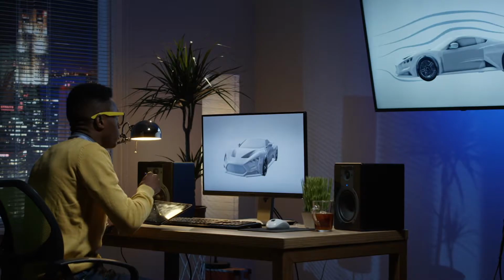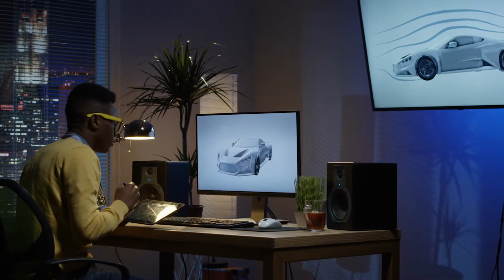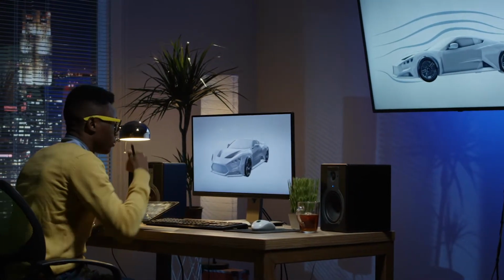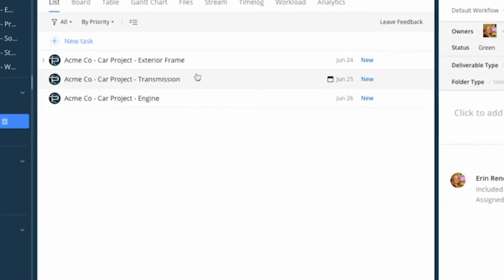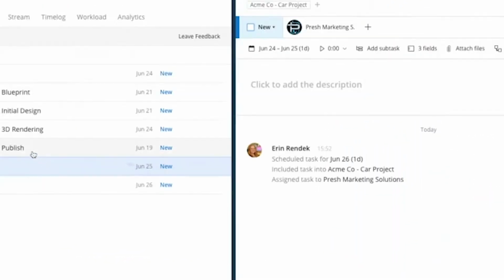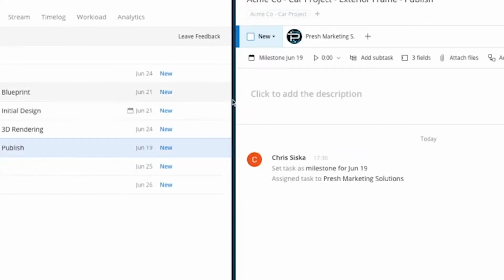MSP Marketing: Building Your Team Part 3: Project Management Essentials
Solid project management is the basis of any successful marketing team. In this installment of Presh Academy's series on building your MSP's marketing team, our project manager, Erin, goes step by step through the process of building out a project workflow for a new campaign.

1. Collect project requirements and set goals. Look at the campaign from a high-level view, and address the following questions:
 a. What are we trying to accomplish with this campaign?
 b. What are the ideal end results?
 c. When are the hard deadlines?

2. Break the result into smaller pieces or deliverables. For example, if a factory were aiming to make a new car, the smaller pieces of this might be:
 a. Initial design.
 b. Engine.
 c. Transmission.
 d. Exterior and frame.
Assign a milestone date (completion date) to each deliverable.

3. Finally, break down the deliverables into tasks. Tasks are the steps needed to create the deliverables. They are smaller, more manageable pieces of the overall campaign. Each task much have an “owner,” or someone who is responsible for seeing the task to completion. In the case of a initial car design, the individual tasks might be:
 a. Create design and get design approved.
 b. Create a visual representation of the car to show the stakeholders.

Don't miss an update! Follow us to get the latest Presh Academy installments as soon as they're released.